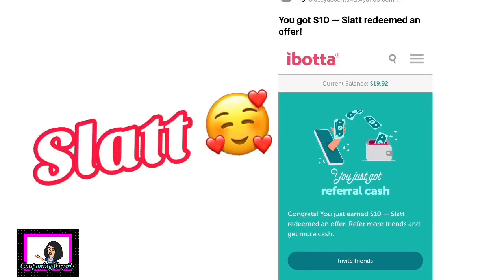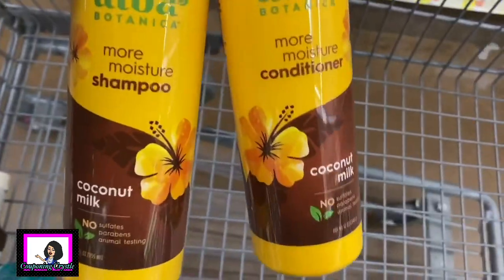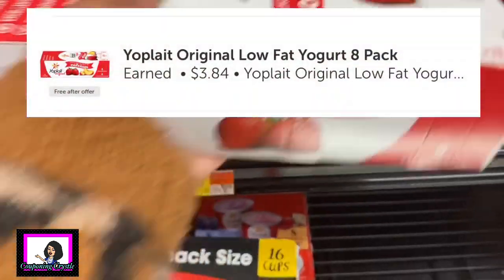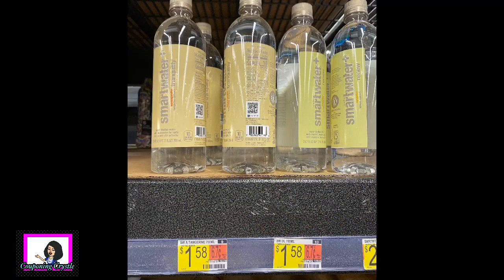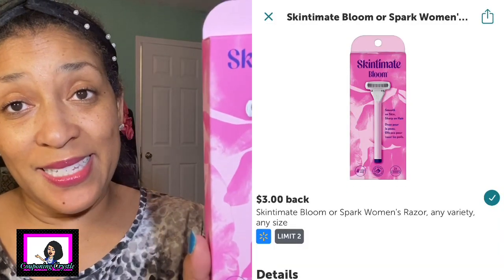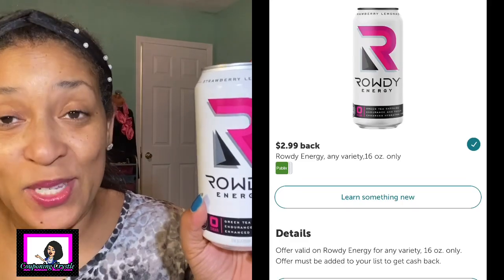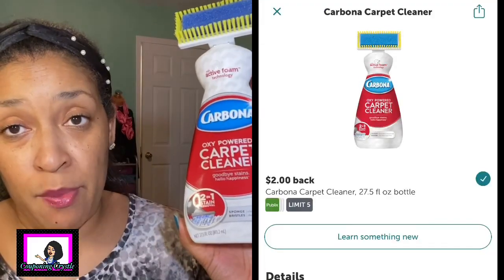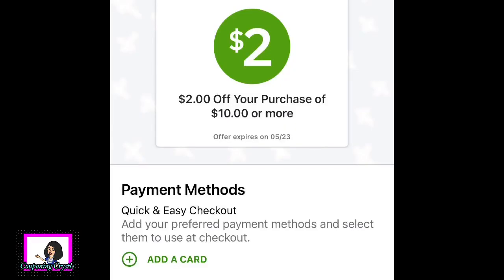🤑Walmart Ibotta Haul 5/18/21 MATCHUPS IBOTTA deals ways to save Walmart GOOGLE DOC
If you would like the free printable for keeping track of your couponing budget click the link to the Google document below

USE THIS FREE PRINTABLE TO KEEP TRACK OF YOUR COUPONING BUDGET

for cash envelopes and other accessories

❤️I surely hope you are scanning all your receipts from couponing on FETCH